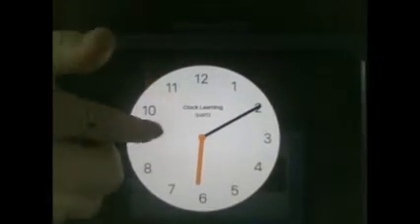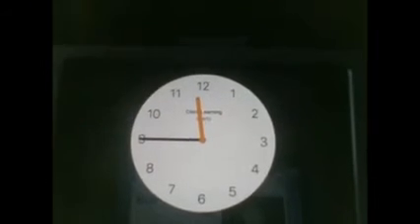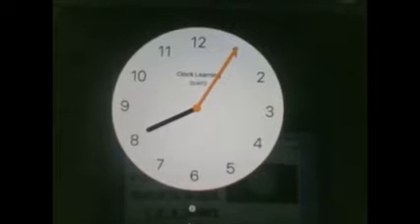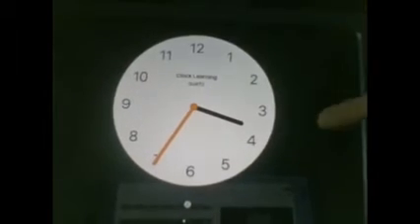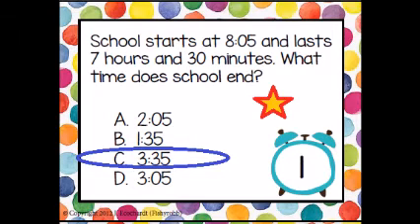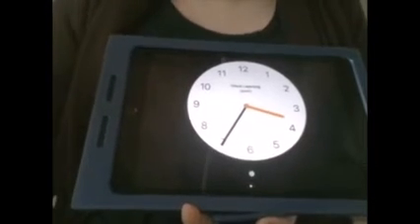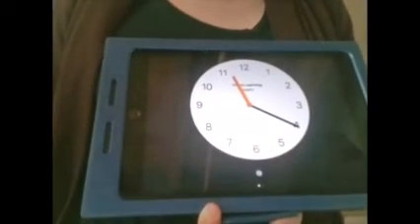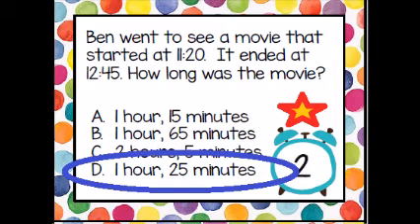Elapsed Time Lesson 1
This is Elapsed Time Review Lesson 1: After following along to this lesson, please get on Showbie to complete assignment: Elapsed Time Worksheets 1. Then get on Epic! and review the Elapsed Time Collection. Finally, do some telling time practice using IXL: Math: Q. :)